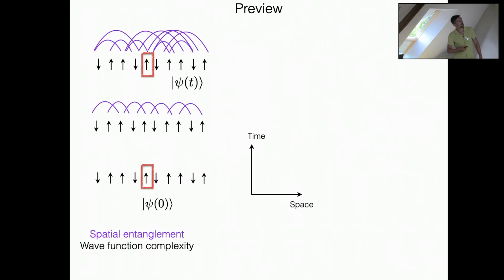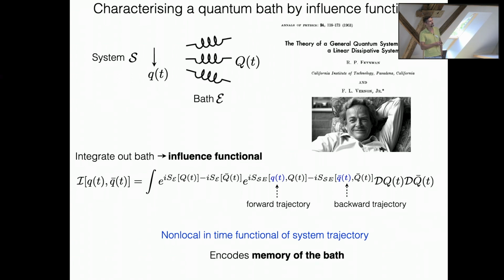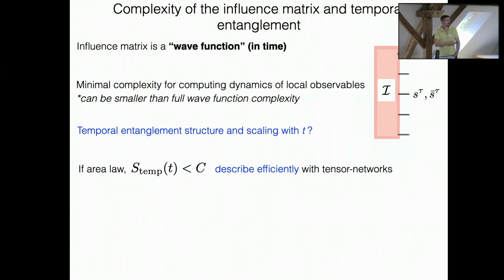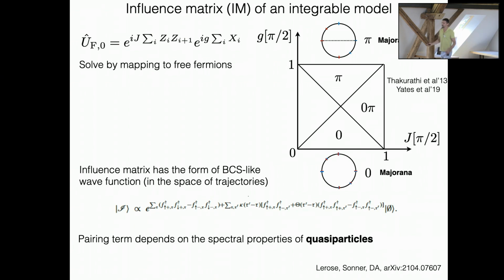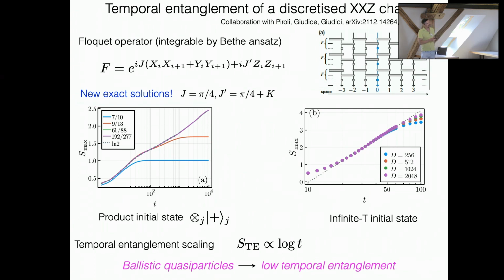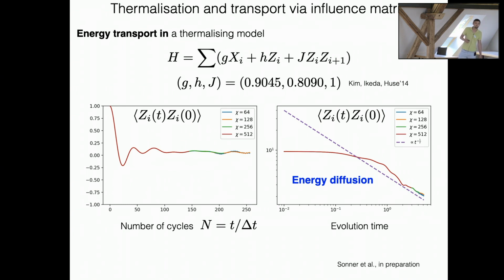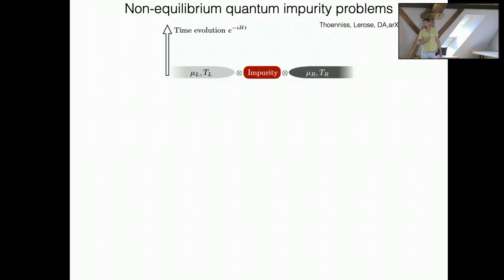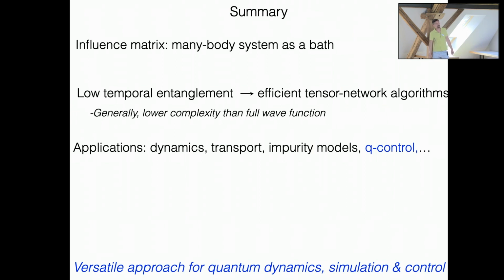Talks - Non-Equilibrium Emergence in Quantum Design - Dmitry ABANIN, University of Geneva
Influence matrix approach to isolated and dissipative quantum many-body dynamics